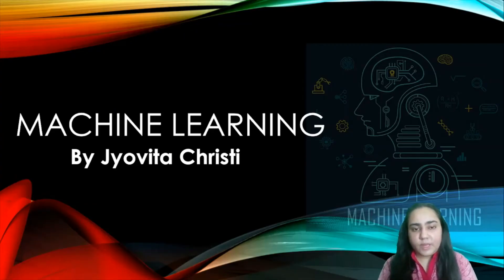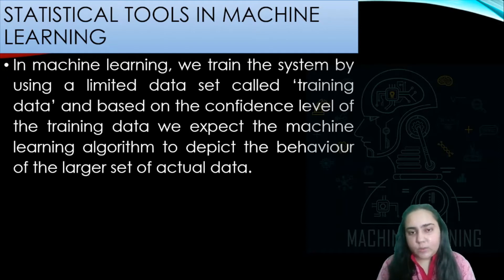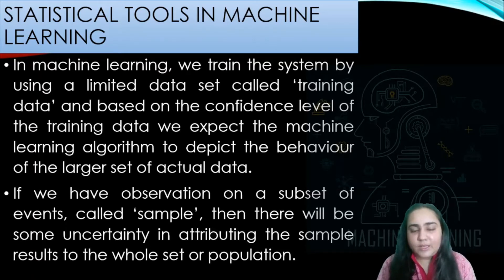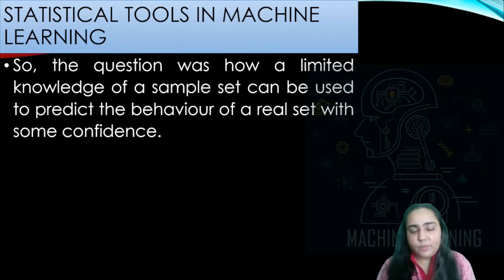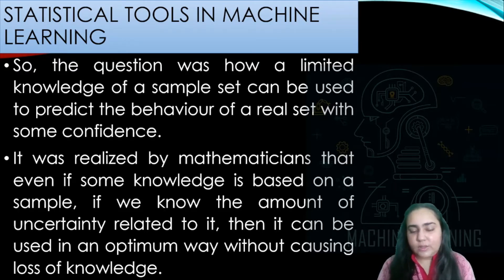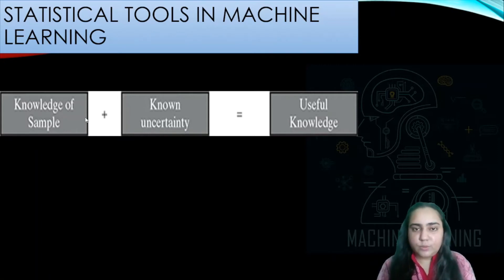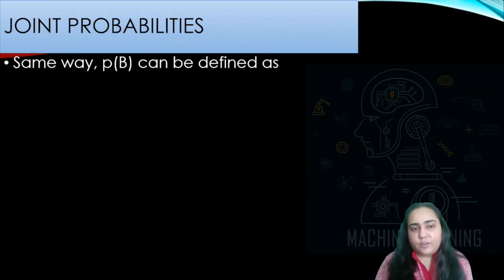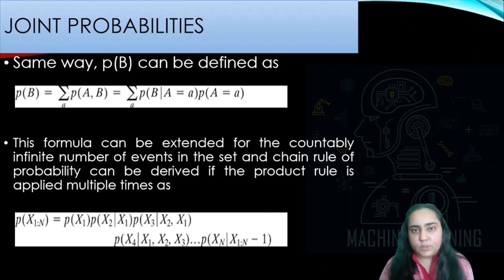Lec-7_Concepts of Probability | Machine Learning | IT-ICT Engineering